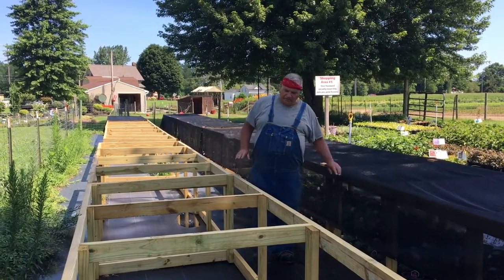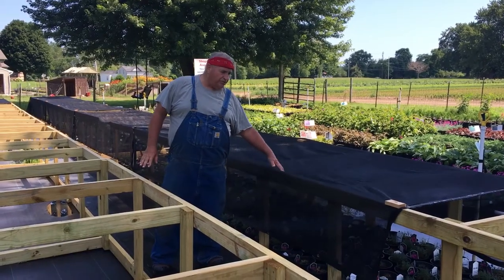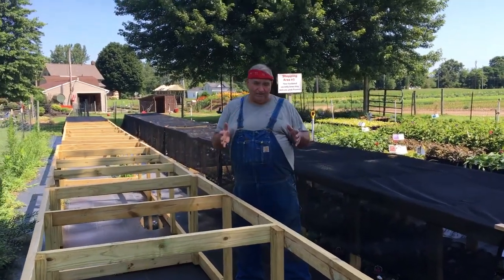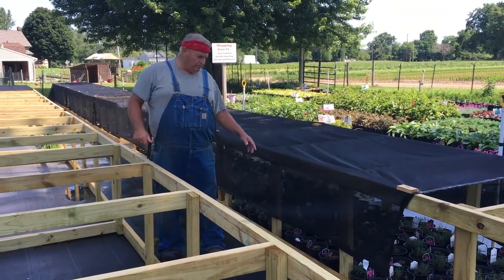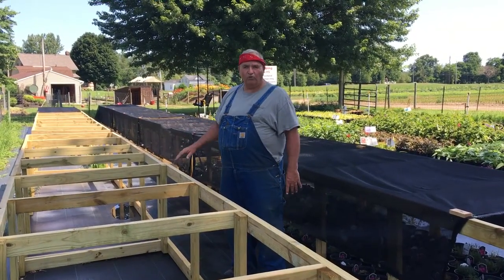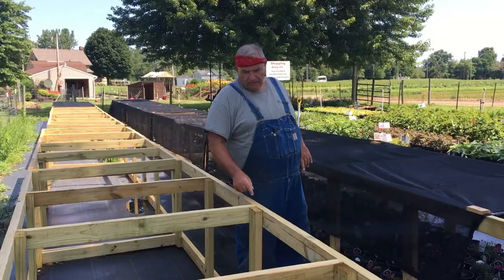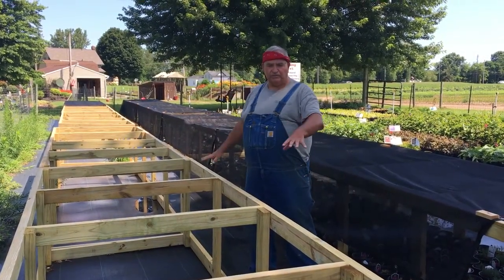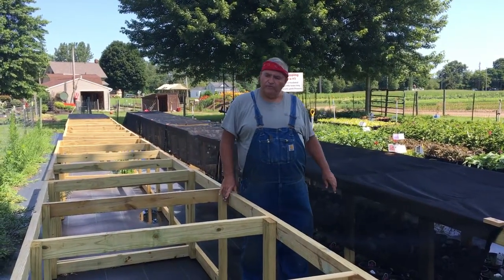Winter protection for small plants in containers.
An easy way to protect small container grown plants for the winter.  More on over wintering here;